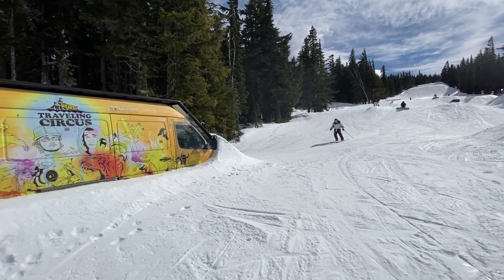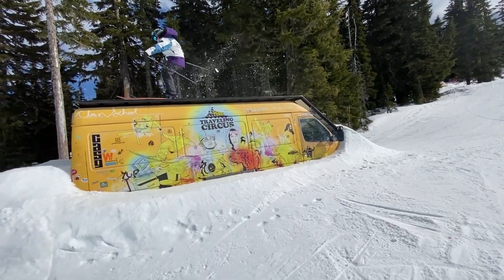ER student skis over a van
Alana interviews Matt about his passion for skiing and the time he skied over a van at White Pass.